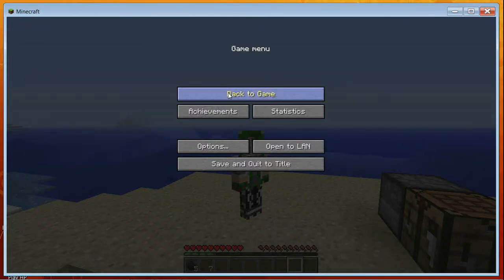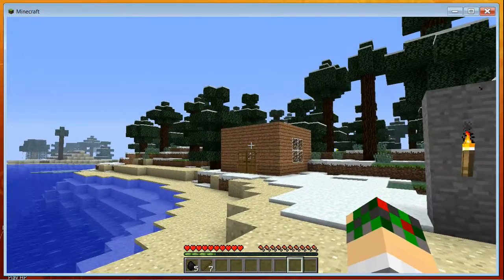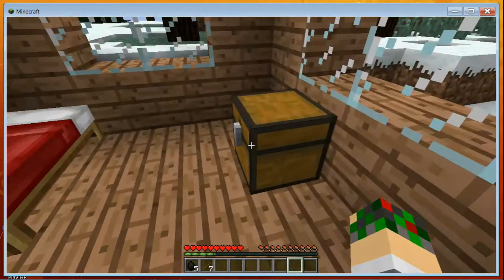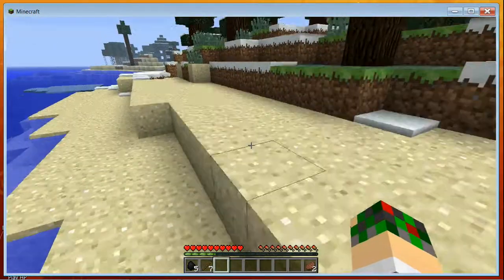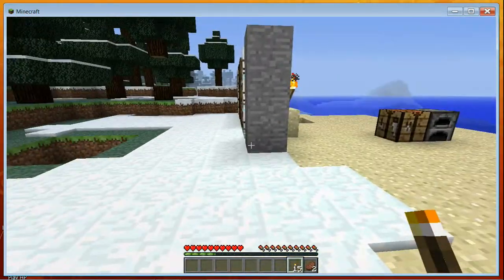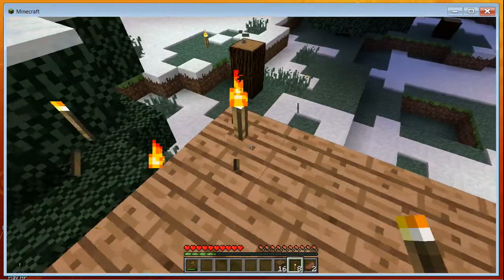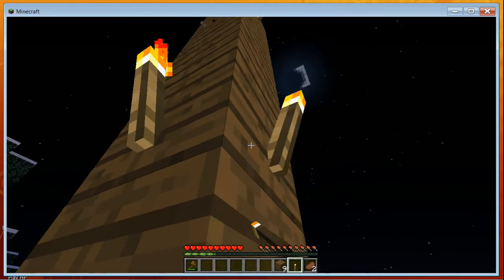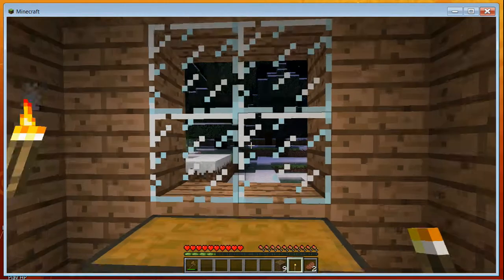Crystalkitsune's Minecraft Tutorial Episode 3. Got Wood?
Showing you the types of wood, as well as things to make from them. Houses, Torches, and Trunks oh mai!
Like if you enjoyed. Leave a comment for future subjects.